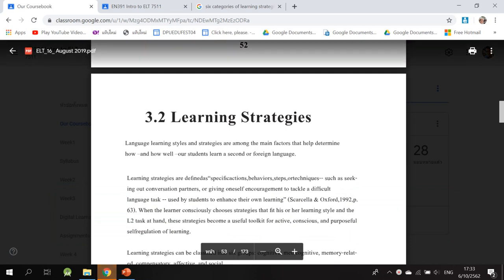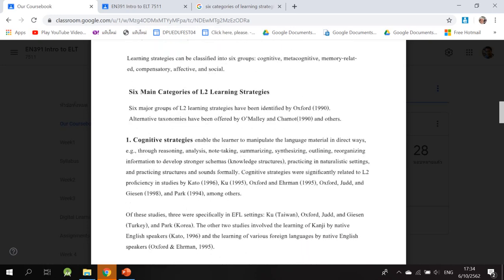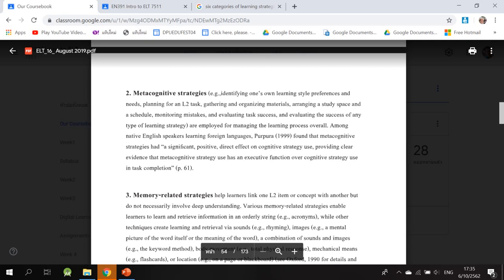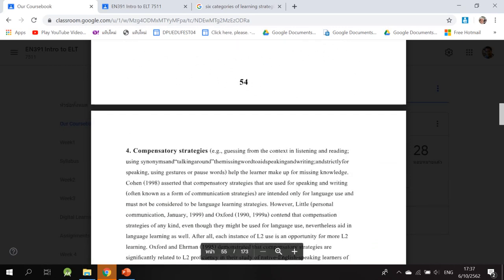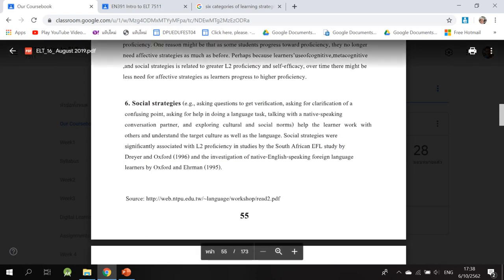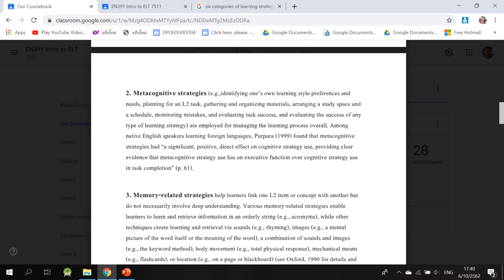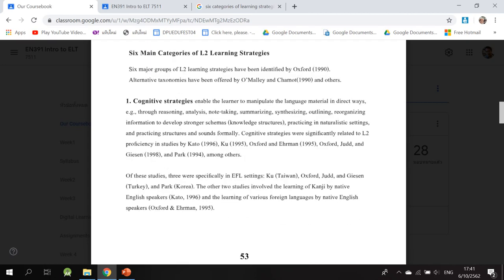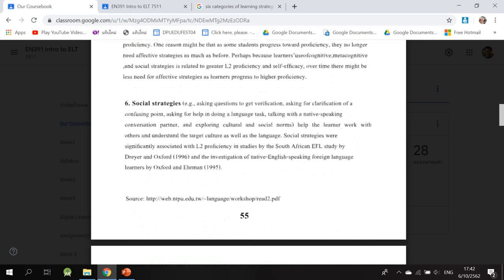Six L2 Learning Strategies by Oxford 1990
1. Cognitive
2. Meta-cognitive
3. memory-related
4. Affective
5. Compensatory
6. Social